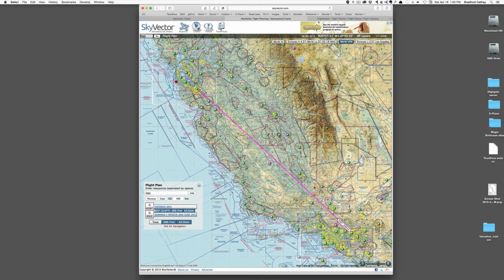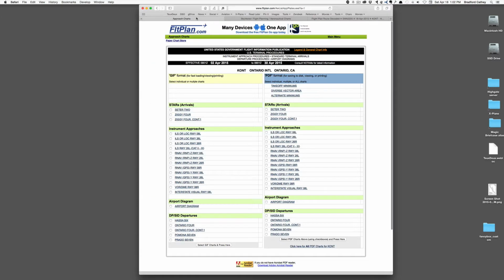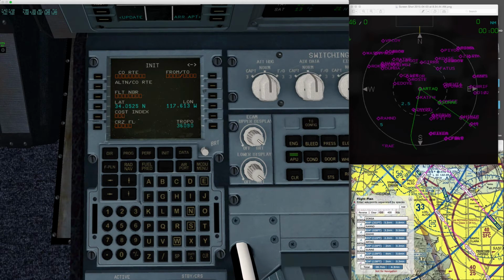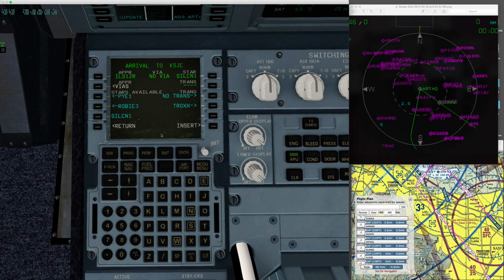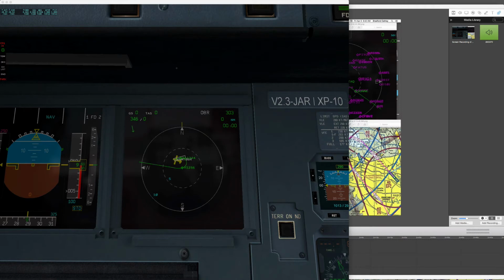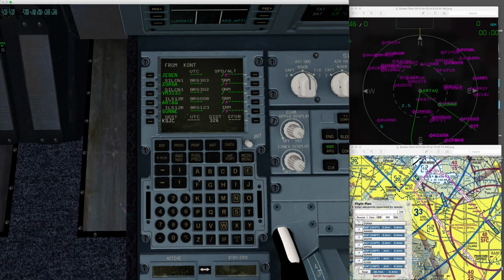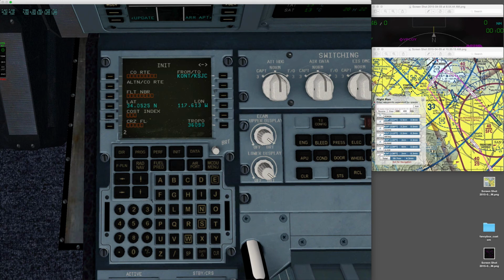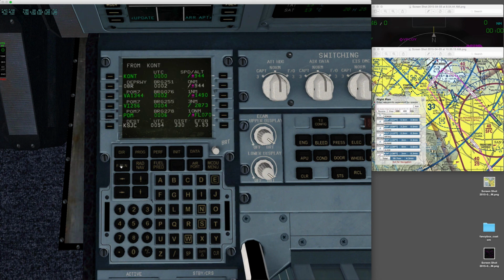Programming the JAR a320 FMGC KONT-KSJC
Programming the JAR a320 FMGC KONT-KSJC with some flight planning and a manual edit to the STAR